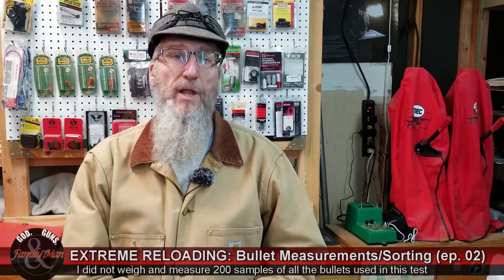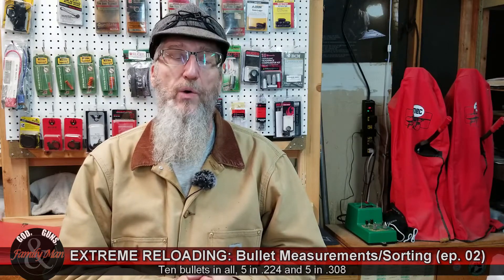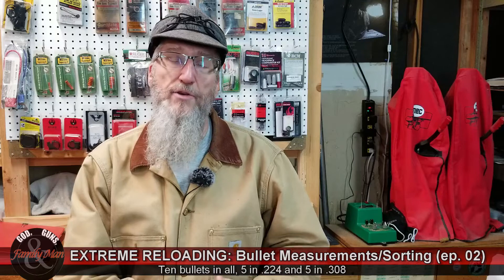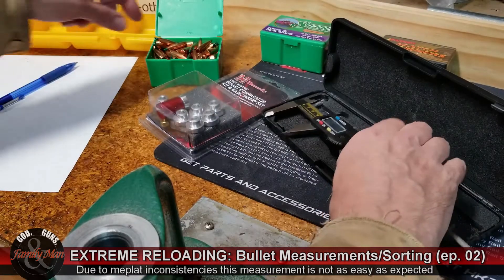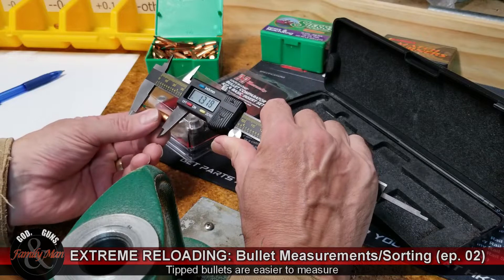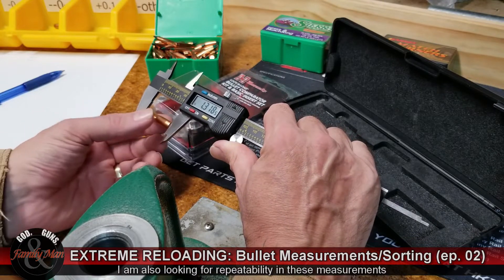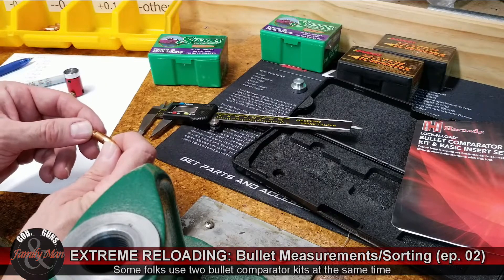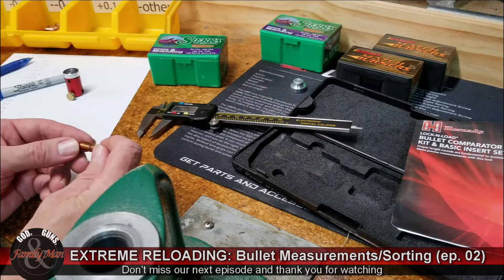Extreme Reloading: Measuring and Sorting Bullets (ep. 02)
Does bullet consistency matter?  Should precision shooters sort their bullets?  This video takes a look at various ways to measure and sort bullets using both a quantitative and qualitative approach.